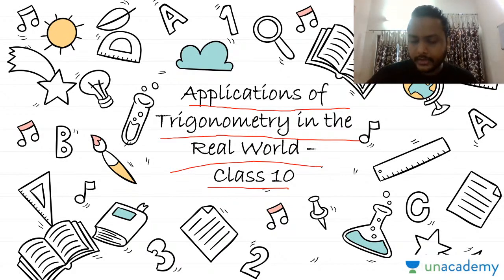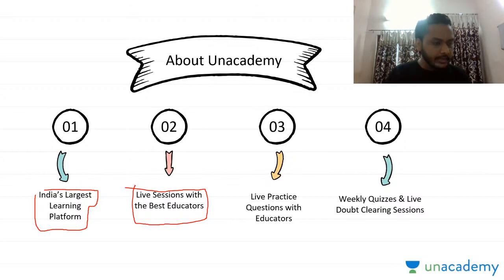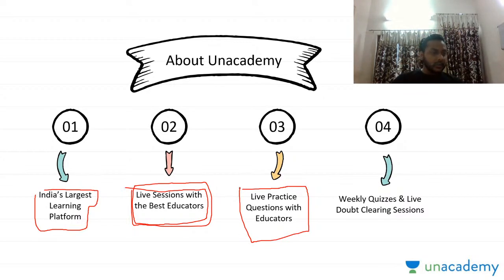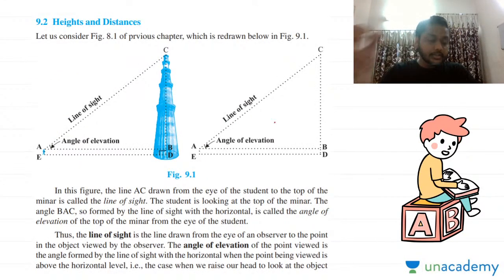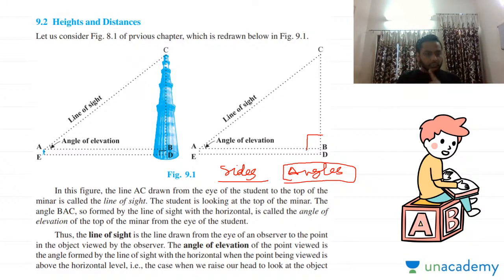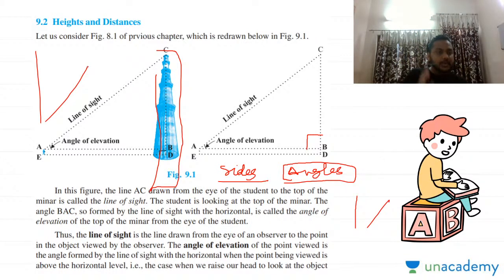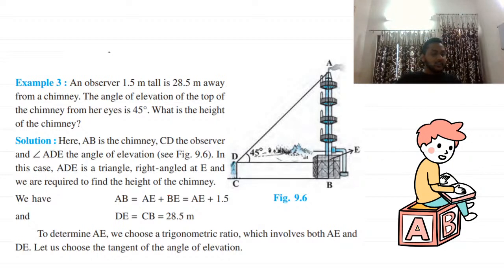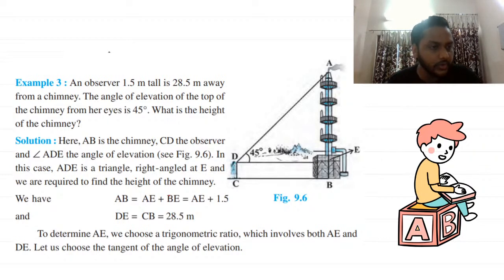Applications of Trigonometry | Class 10 | Maths |CBSE | NCERT | Suyash Sir | Unacademy Live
Hi Learners,
In this video, Suyash Goyal, your educator for Class 10 Maths is sharing some light on Applications of Trigonometry in the Real World on the Unacademy CBSE YouTube channel. Unacademy aims at paving a strong foundation for students.

Class: Class 10 Maths Chapter: Applications of Trigonometry in the Real World Topic Name: Applications of Trigonometry in the Real World

At Unacademy, top educators not only teach but also guide the young minds in the correct direction for their future. They try to answer most of the questions of students such as which stream to choose after Class 10/12, how to stay motivated, how to make study time-table, how to prepare for examinations, have a good grip on the fundamental concepts, practice formulas and theorems from previous years question papers, practice both direct formulas and theorem based questions for better preparations, etc.
So, the idea would be to have fun and keep learning interactively. We promise that it’s going to be an exciting year. Feel free to spread the word – share the videos with your friends and classmates.
1. Learn from your favorite educators
2. Dedicated DOUBT sessions
3. One Subscription, Unlimited Access to Live Online Classes and Videos
4. Real-time interaction with best-in-class educators
5. You can ask doubts in live online classes
6. Download the videos & watch offline
7. NCERT Solutions
to know more.